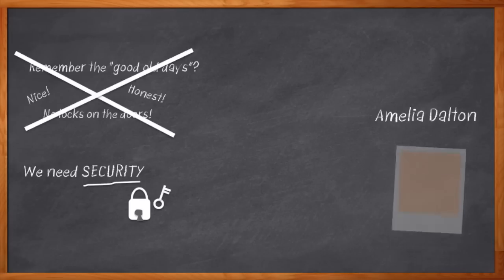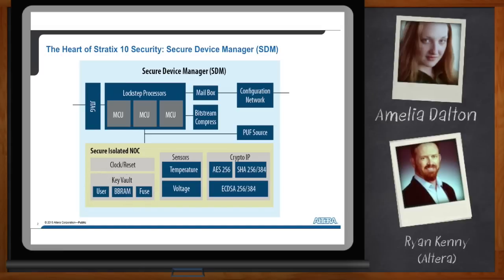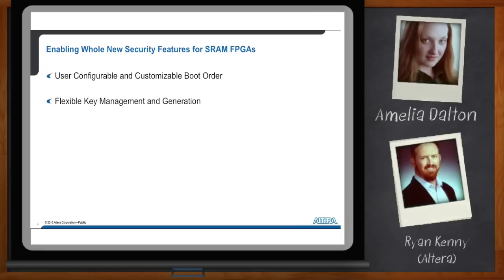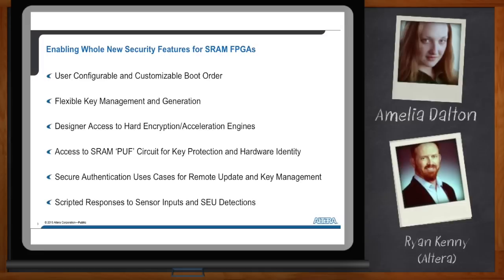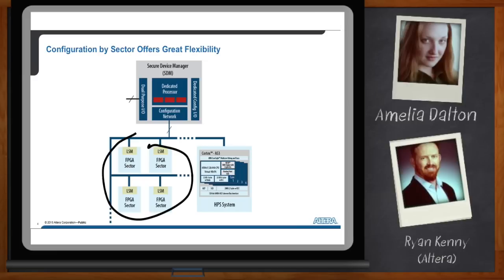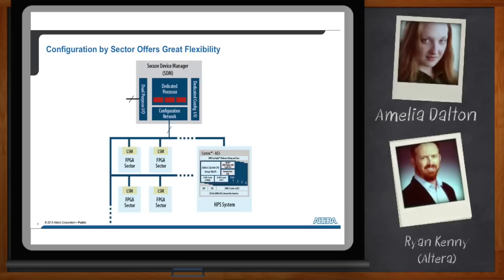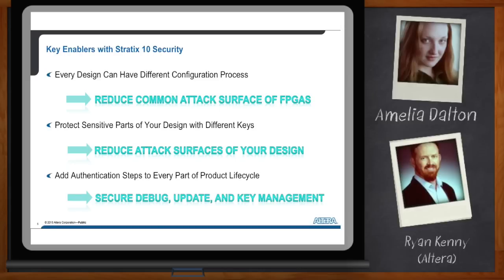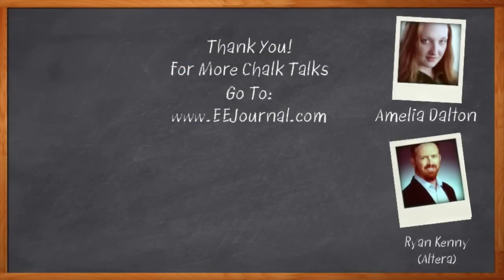Altera Stratix 10 Security -- Altera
Security is a key issue in just about every system design today. And, in FPGA-based systems you need robust security features built into the FPGA itself. In this episode of Chalk Talk, Amelia Dalton and Ryan Kenny of Altera discuss the new security features in Altera's Stratix 10 FPGAs and how they help you address even the most demanding security challenges.